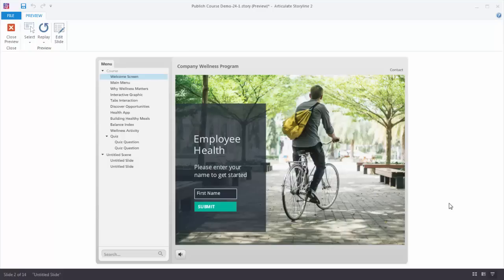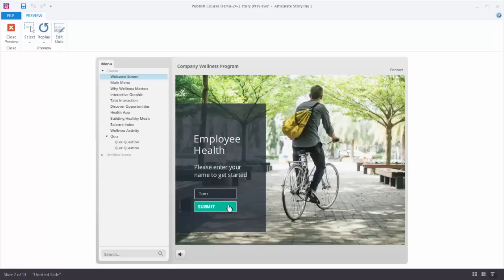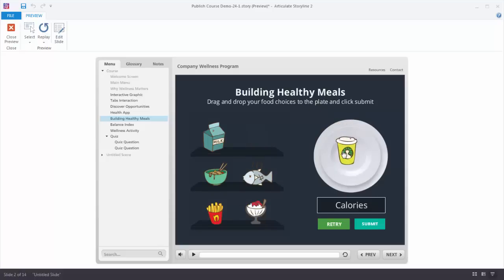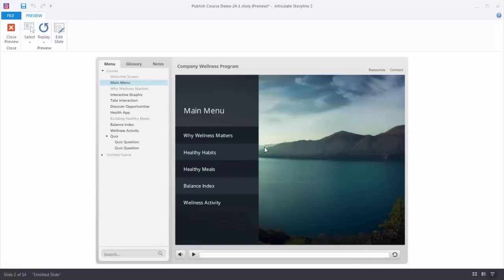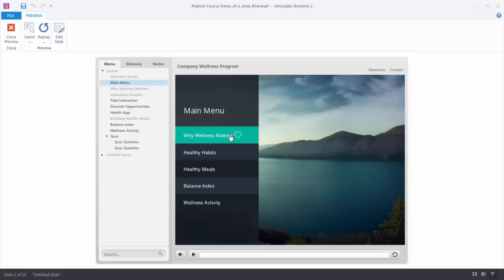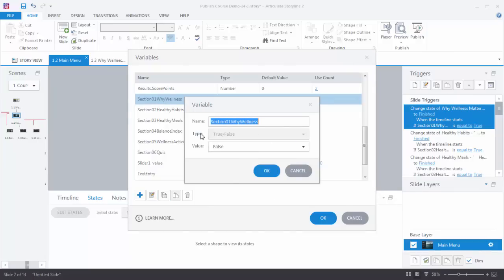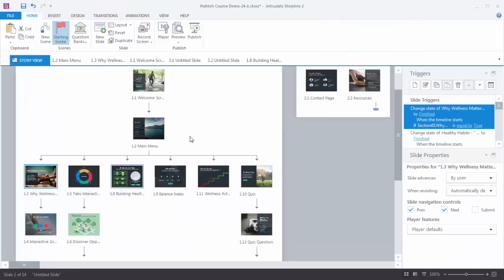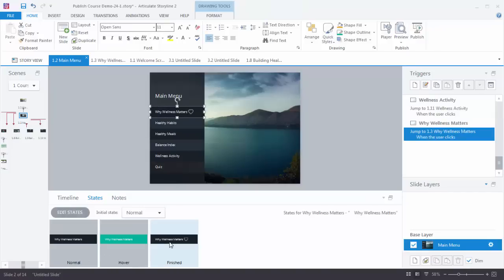Getting Started with Articulate Storyline 2: Introduction to using variables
In this tutorial, we'll show you how to use variables in Articulate Storyline 2 to collect and store information within your course. Learn more and download the practice files in this E-Learning Heroes post